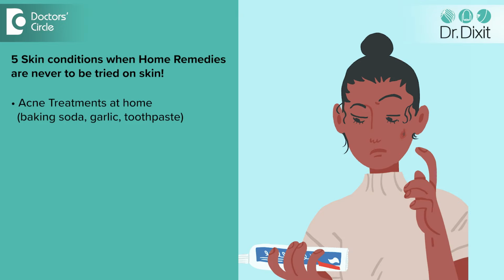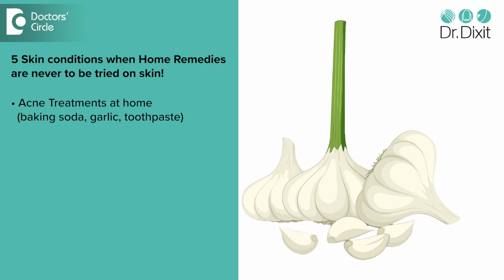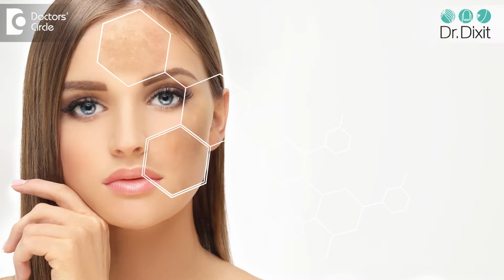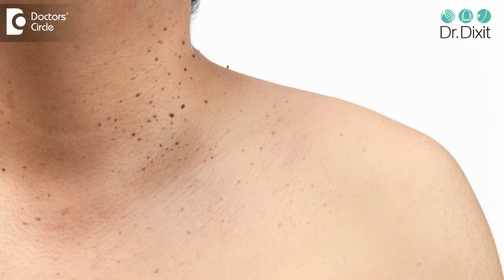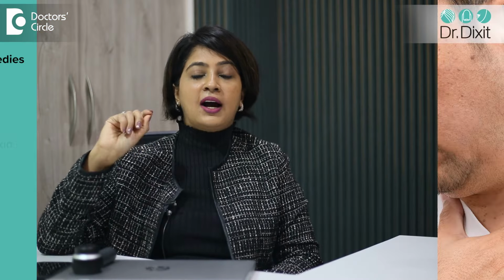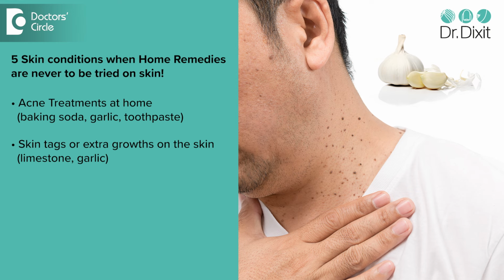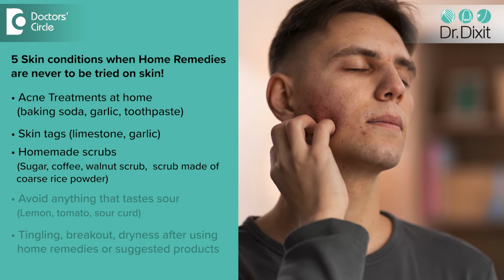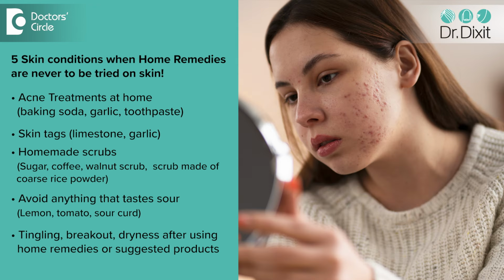❌Toothpaste, garlic on pimple | AVOID 5 Skin Whitening Home Remedies skincare - Dr. Rasya Dixit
Dr. Rasya Dixit |  Phone 📞 : 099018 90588 (Online & in-person appointment can be booked online or by call) | Registration No: 63654 Karnataka Medical Council, 2002
Consultant Dermatologist & Cosmetologist | Dr. Dixit Cosmetic Dermatology Clinic, Bengaluru, India
Which are the home remedies you should never try on the skin? India being the home remedy capital of the world i feel, So every time you have a pimple your mother and your grandmother and your sister is telling you what to do with. There are some things that i advise you never to try. Let's look at the top five things that you should never use on your skin let us look at number one acne treatments when you have acne. First thing that you should not do is try to put something which is irritating on top of pimple. The most common things came to help dry have we seen patients using baking soda? garlic and they usually use toothpaste. All these are extremely irritating to the skin. are going to cause a lot of burn to the skin and you may end up with a pigmentation. So definitely no no for these. Second thing which I've seen commonly is when you have skin tags and what we call age excess growth on the skin and a lot of people always put there's a lime what you call the lime stone what they put on the skin and what they put garlic on top of the skin to help this to be burnt. Remember again when ever you burn the skin you're going to end up with something called a postinflammatory hyper pigmentation this is something that is going on going to cause a lot of damage to the skin on the long run. Third is the use of home made scrubs weather it's a sugar scrub coffee scrub walnut scrub and a scrub which is made of something which is rough for example course rice powder. In Indian skin specially the skin of the four of six skin types what we call the darker skin type 4,5,6  skin type, have a tendency that friction is repeatedly applied can cause a post inflammatory hyper pigmentation. So from my side a definite no no because this is going to cause a pigmentation over the long run. The fourth treatment which I would ask you to avoid is anything which is tasting sour. So remember anything which taste sour like a lemon tomato a sour curd they all have actives they have acids and by nature they act like an acid and they remove the the protective layer of the skin can damage the skin barrier. So if you apply very often and then you go into the sun you could make again your skin more dry you could make it more prone for pigmentation and aging changes. So I would advise you to use this but very very sparingly. And fifth very important is that if you use any of these are you using something that has been recommended? and you find a tingling sensation and your breakouts increase and your skin feels dry remember that this treatment didn't suit you. Remember home remedy is just it's a home remedy. So if you have a medical skin issue it's always better to see a dermatologist.

Skin Whitening Home Remedies NEVER to try on SKIN | ❌Toothpaste on pimple skin -Dr.Rasya Dixit

Toothpaste on pimple